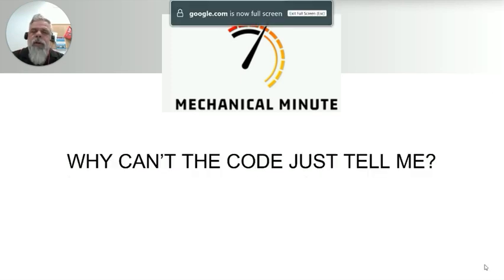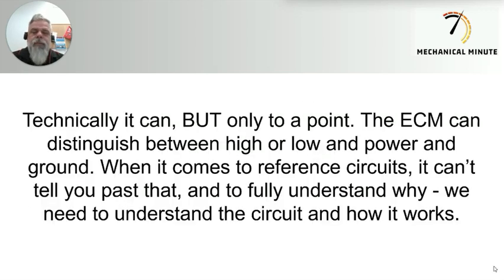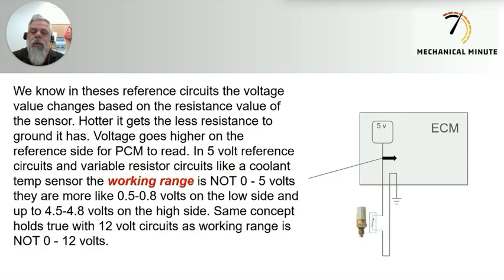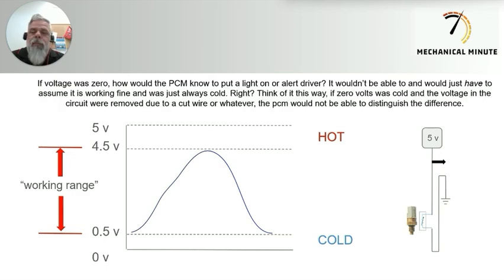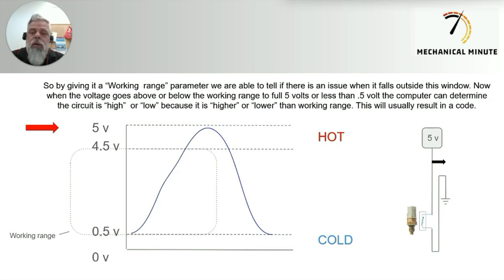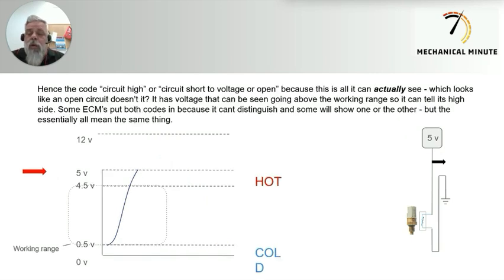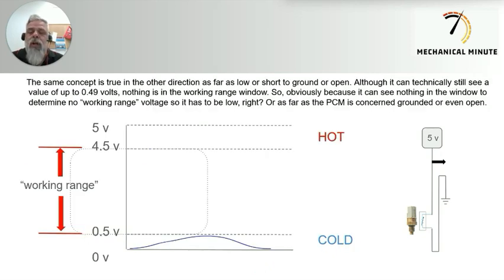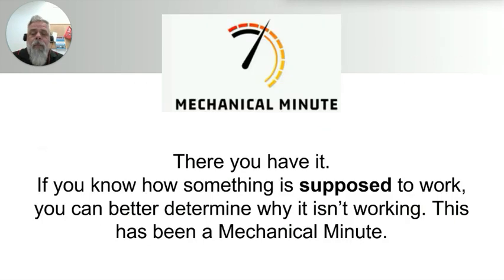Mechanical Minute video - 5 volt ref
Quick mechanical videos for  @certifiedfleetservices   This video covering 5 volt reference circuits and the codes for them.